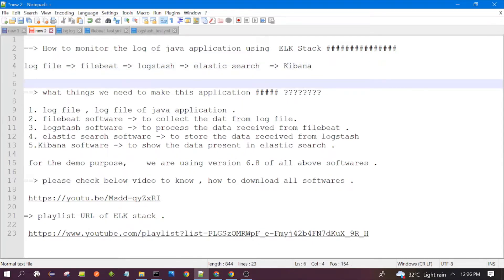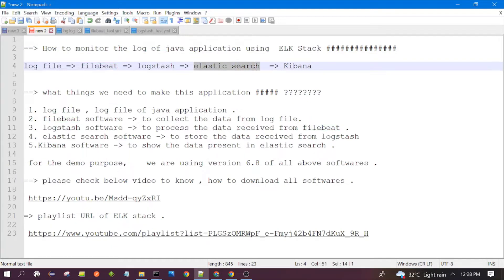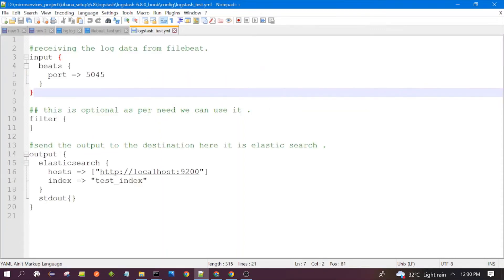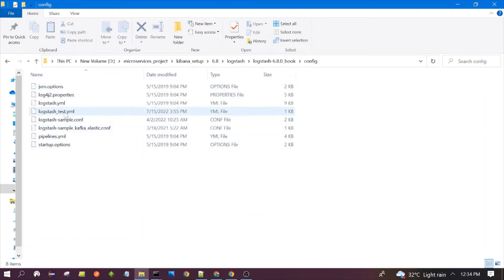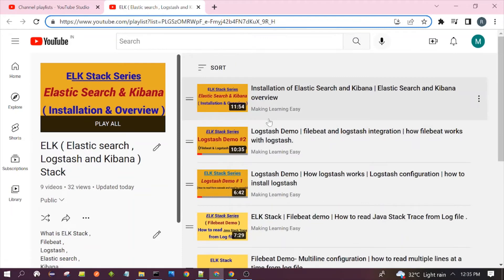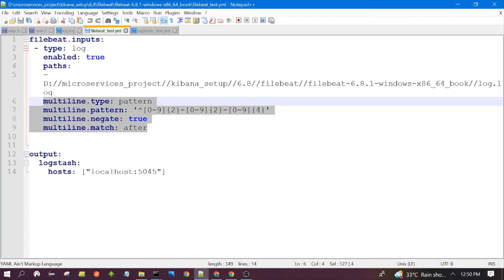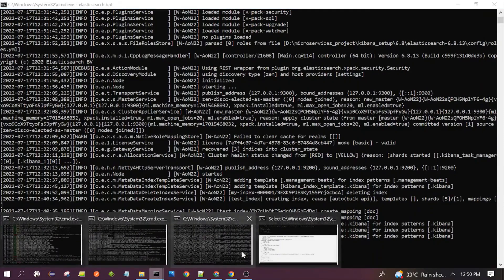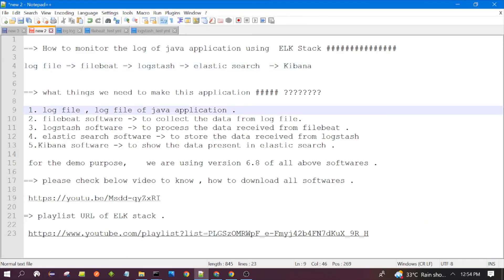ELK Integration - Filebeat , Logstash , Elastic Search and Kibana || Kibana Log Monitoring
in this video , we have discussed about how we can monitor the log of any java application with the help of ELK software .  We have completed the integration of all ELK software's .

covered below topics also -
how to check java application log in kibana
Send the Logs of a Java Application to the Elastic Stack ELK
set up for monitoring Java Application log using Elastic Stack ELK
Kibana Log Monitoring
Kibana overview
logstash config
filebeat config
Elastic search, Kibana, logstash